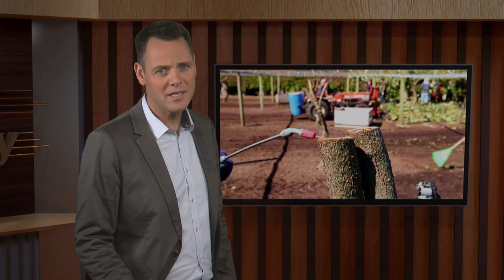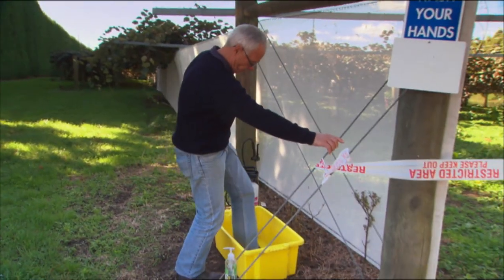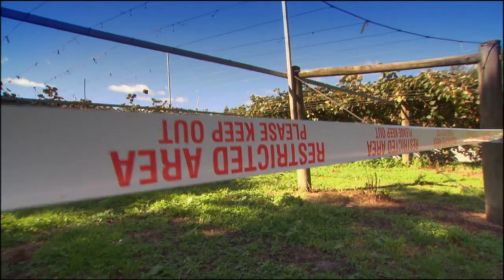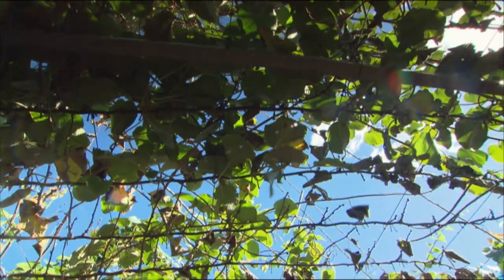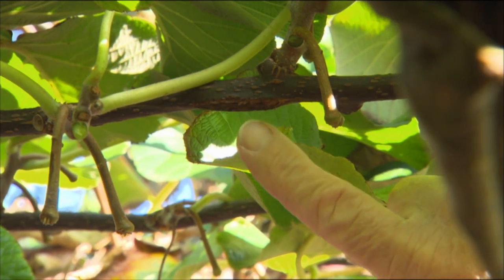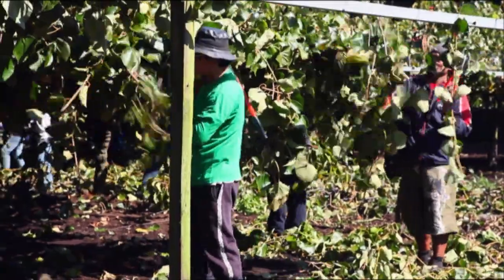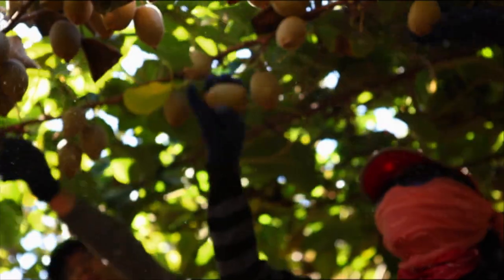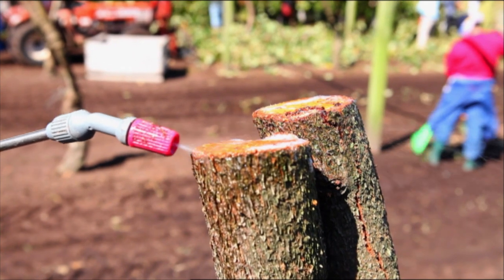Psa Virus Attacks Kiwifruit Industry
Managing the invasion of the kiwifruit bacteris, Psa